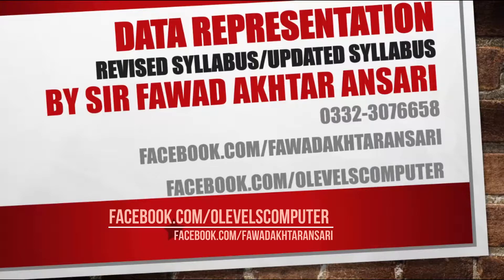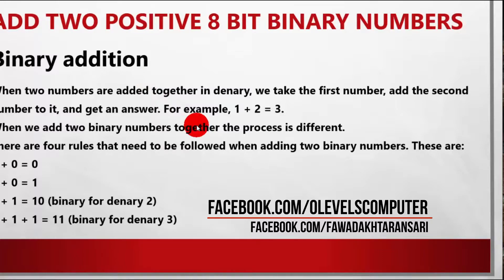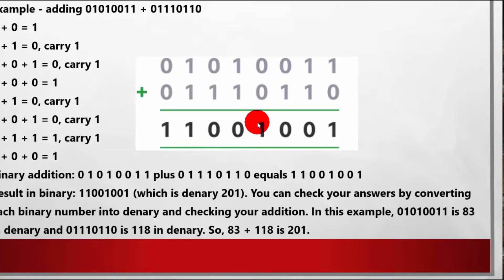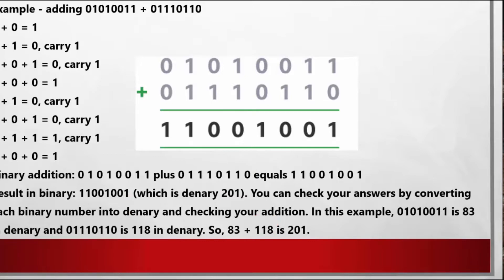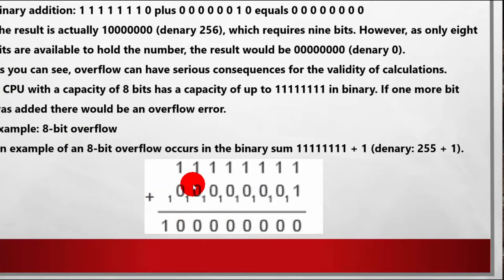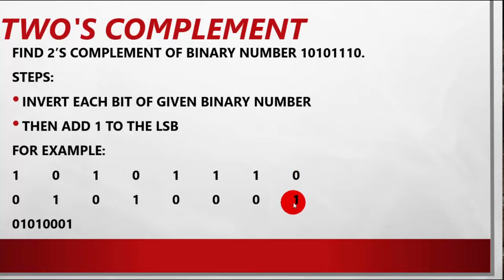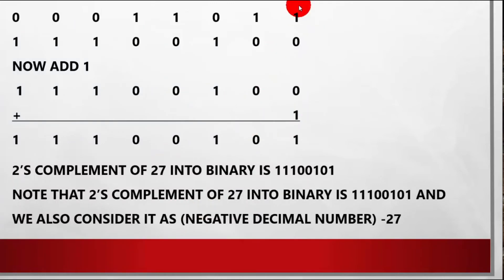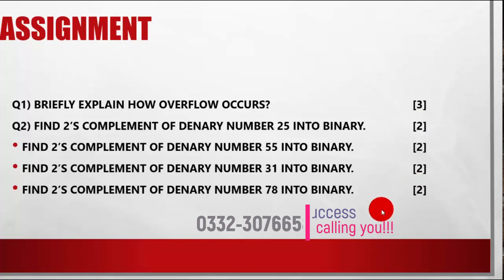Binary addition O Level/IGCSE Cambridge Computer Science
Binary addition is the process of adding two binary numbers together. In binary, there are only two digits, 0 and 1, so the addition is similar to decimal addition, but with a different set of rules. Here's how binary addition works:

-0 + 0 = 0: When you add two 0s in binary, the result is 0.

- 0 + 1 = 1: Adding 0 and 1 results in 1.

- 1 + 0 = 1: Adding 1 and 0 also results in 1.

- 1 + 1 = 10: When you add two 1s in binary, the result is 10. The 1 is written in the current position, and the carry (1) is propagated to the next higher position.

Here's an example of binary addition:

  1011
+ 1101

In this example, we're adding the binary numbers 1011 and 1101. Starting from the rightmost bit (the least significant bit), we add the bits column by column, taking carry into account. The result is 10100 in binary.

Just like in decimal addition, you can carry over when the sum of two bits in a column is 2 (which is represented as 10 in binary). Binary addition is a fundamental operation in computer arithmetic and digital logic circuits.